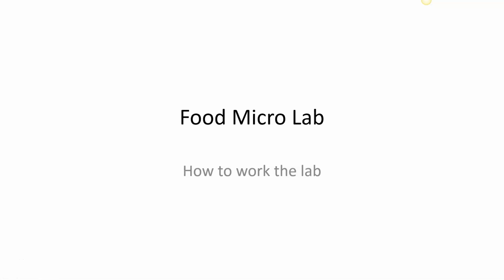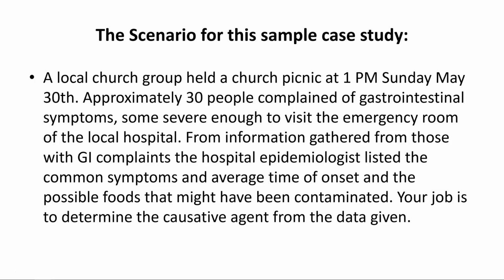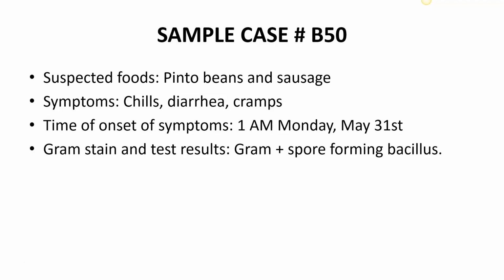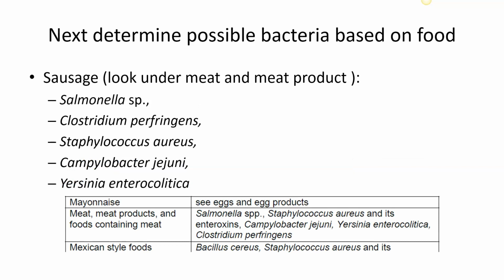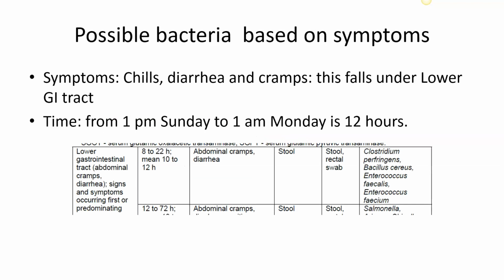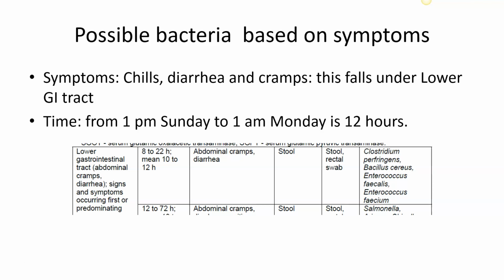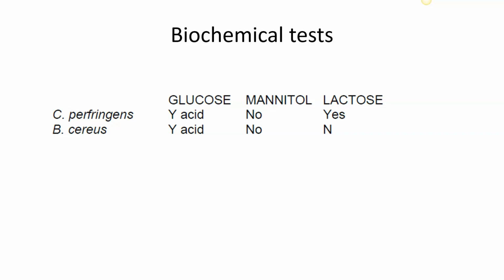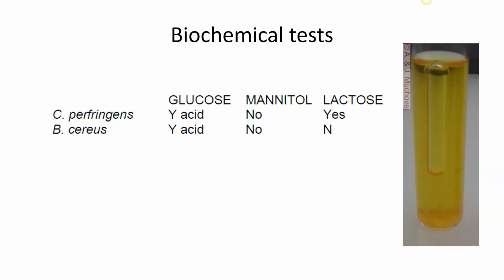Food micro lab - food poisoning with questions